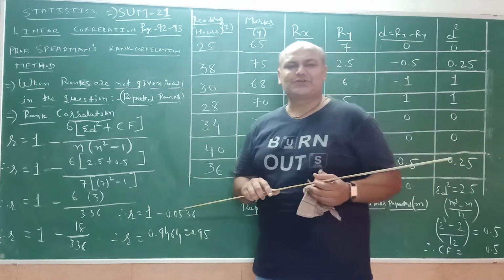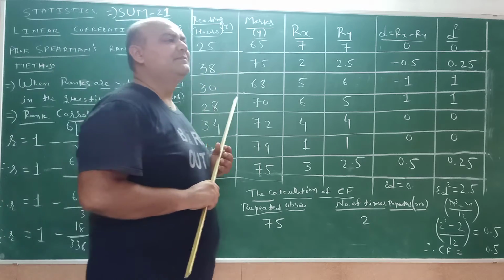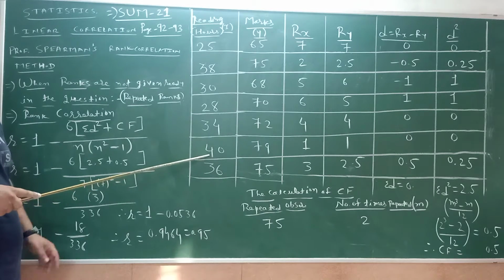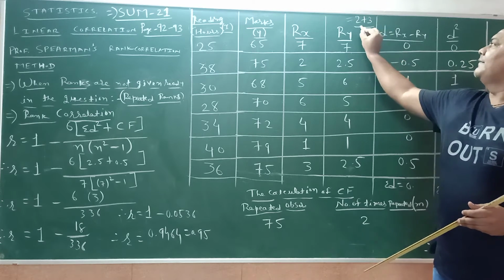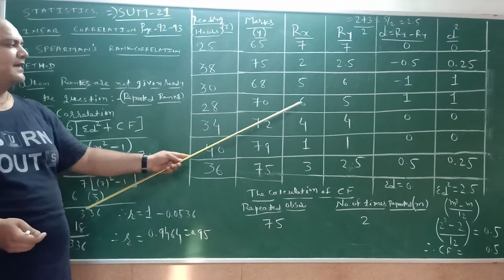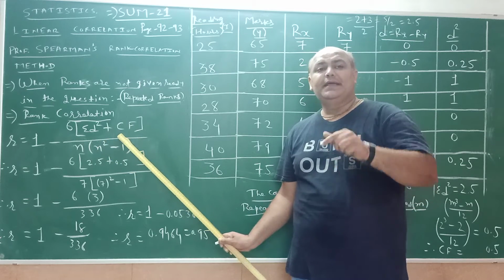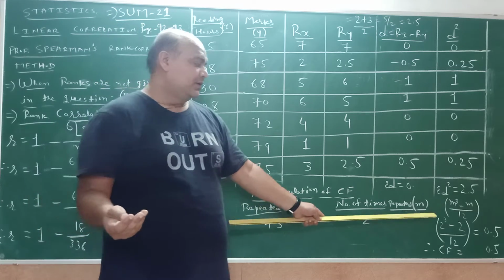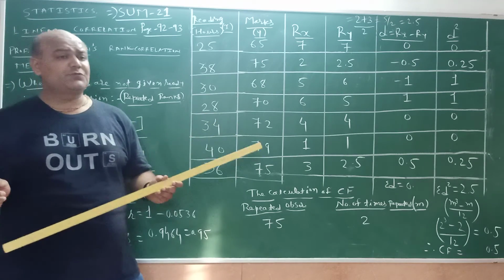STATISTICS,LINEAR CORRELATION,PART 16, DR.S.D.